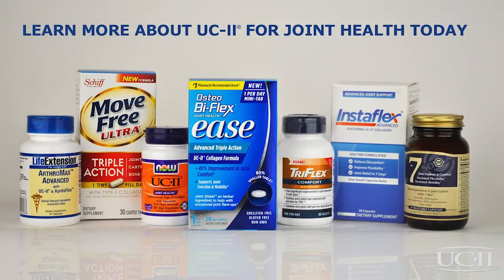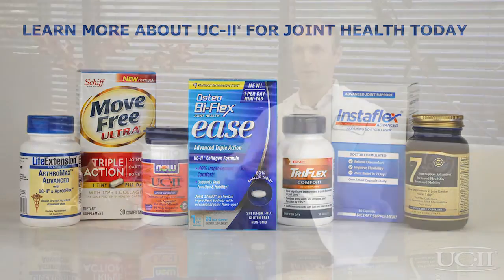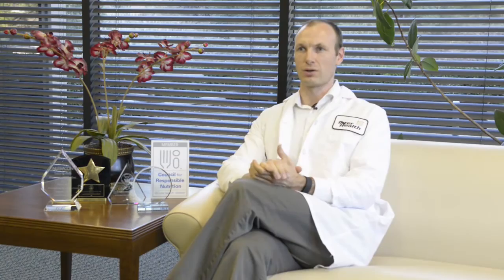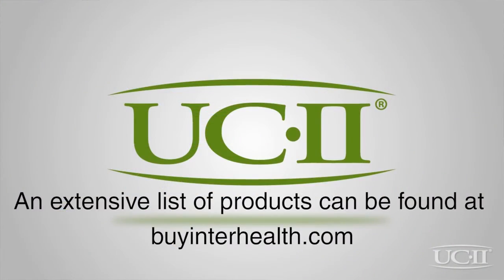UC-II The Optimist Interview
In a recent interview with The Optimist, Jonathan Hull, PhD explains what UC-II is, what makes UC-II different from other joint health supplements, and how it works.